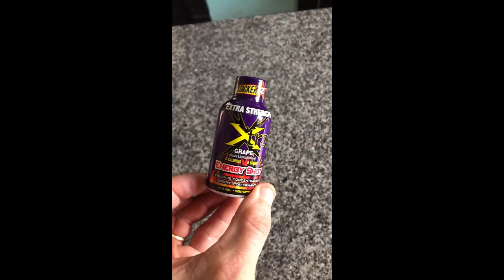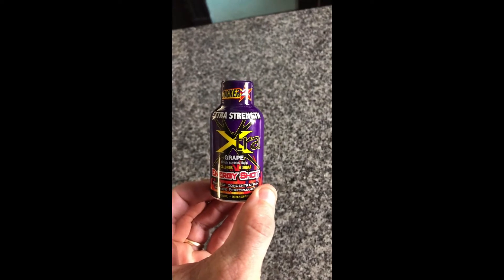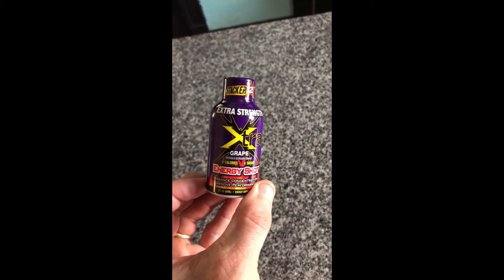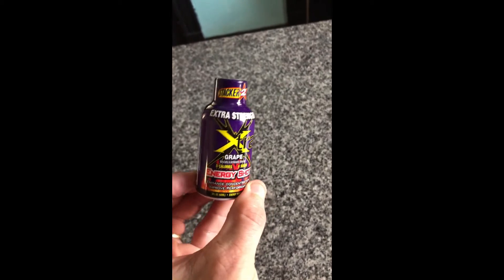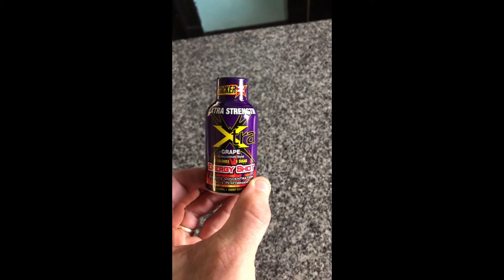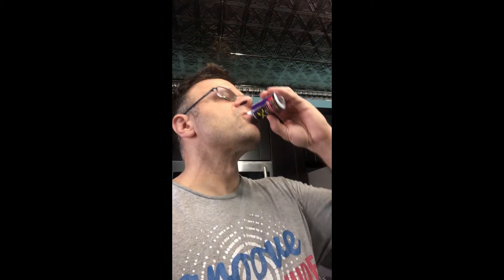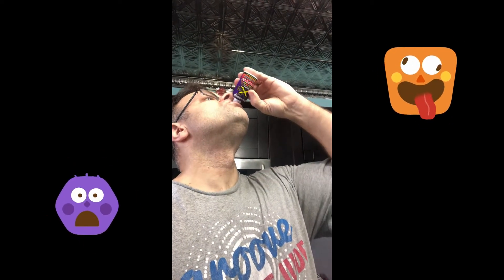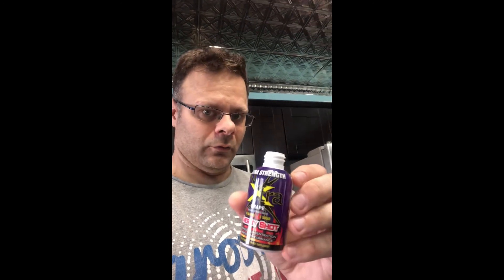Dollar Tree Gadgets...Do They Work? | Stacker Energy Shot